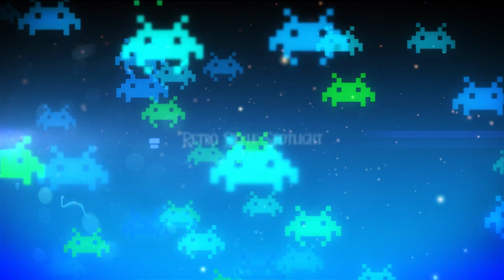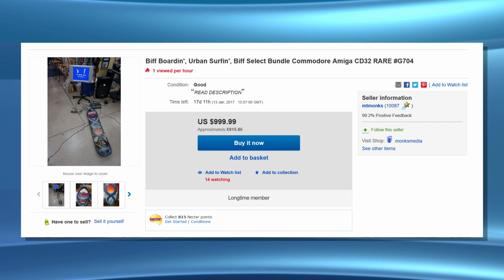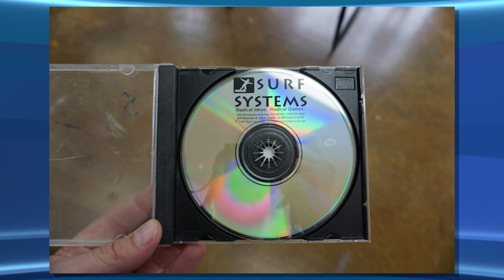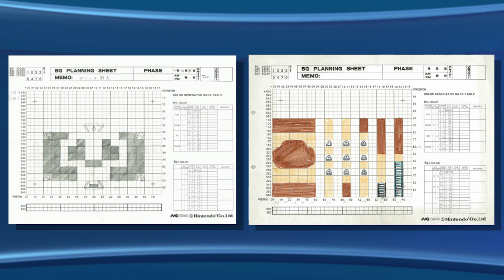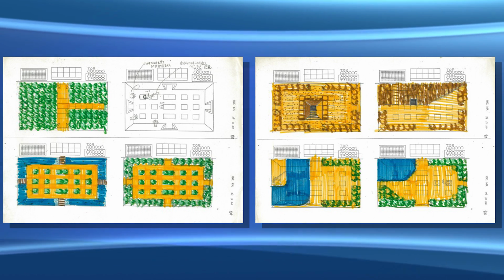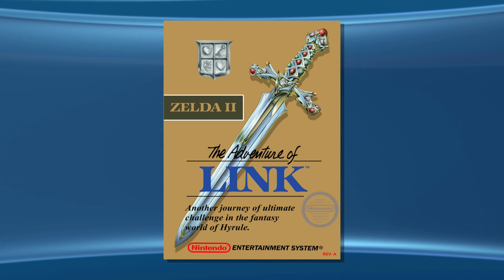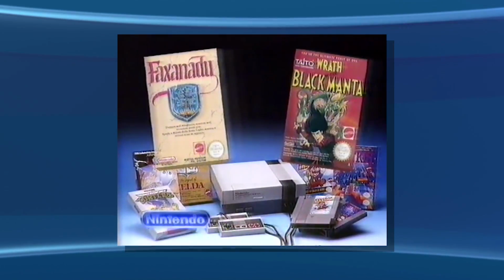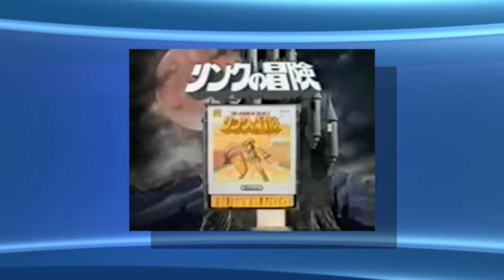Retro Style Spotlight [12-27-16] Biff Boardin, Miyomoto Interview, LoZ Original Documents, Zelda 2🎮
In today's edition of Retro Style Spotlight, we have a very Zelda themed episode, with a dash of Amiga! Last weeks tutorial was about the new feature in LaunchBox 7 about scanning for added and removed roms. The main stories is about Biff Boardin from a developer called Surf Systems that is extremely obscure. There has also been an old interview with Miyomoto freshly translated (or re-translated, hard to tell) about the release of Link to the Past between the Japanese and North American release. Nintendo has also released original design documents from the original Legend of Zelda for Zelda's 30th Birthday and these are spectacular to see!

This weeks Retro Remix Song of the Week is entitled Electro Killer 6000, based on the Vampire Killer song from Castlevania and remixed by Zircon. Enjoy those funky beats. This month in gaming is coincidentally about Zelda 2 for the Famicom Disk System and NES.

We hope you enjoyed this RSS, and hope you enjoyed your Christmas. Happy New Year, and we'll see you in 2017!